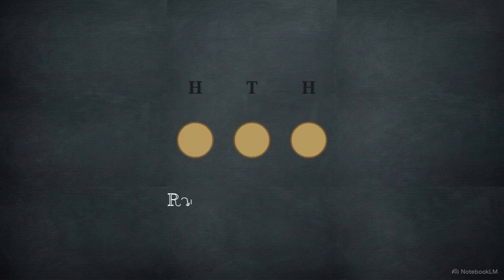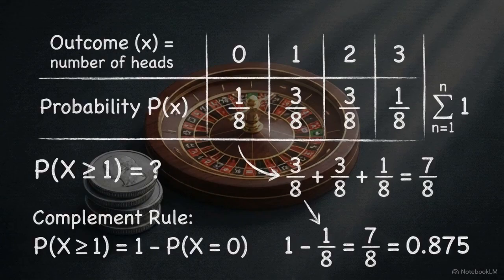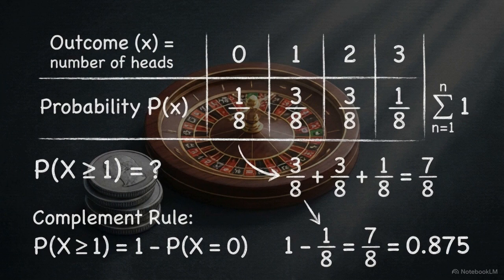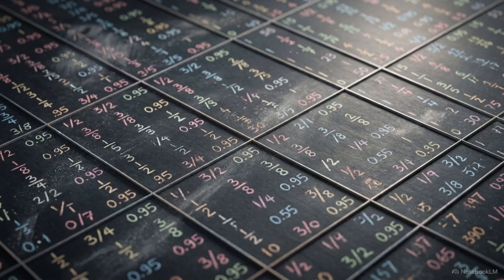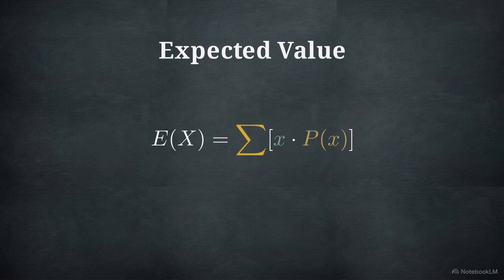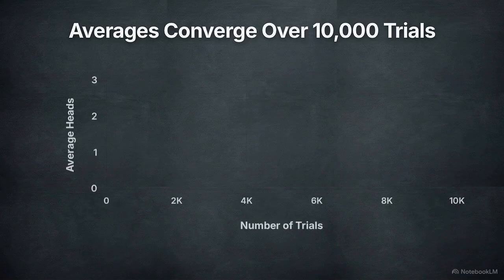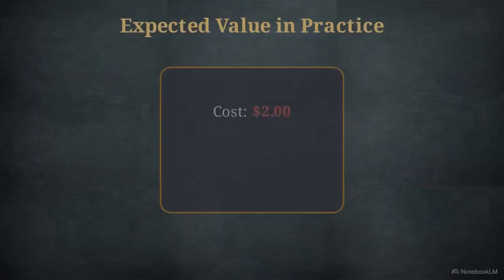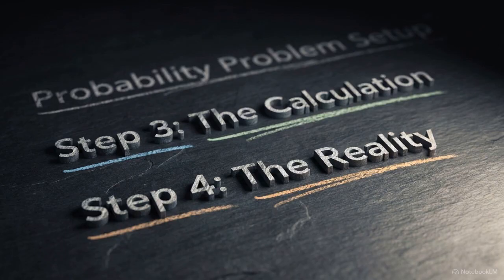Expected value when tossing coin 3 times probability distributions U5L1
expected value of rolling coin 3 times and connection to law of large numbers. Prbobability distribution